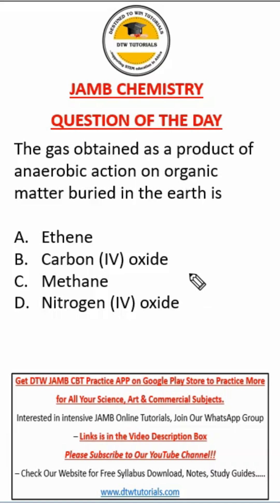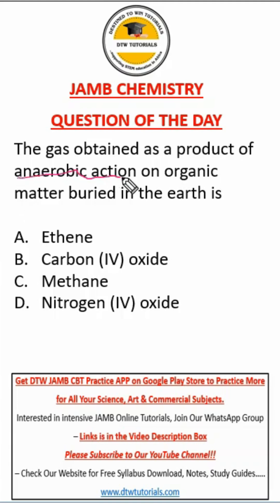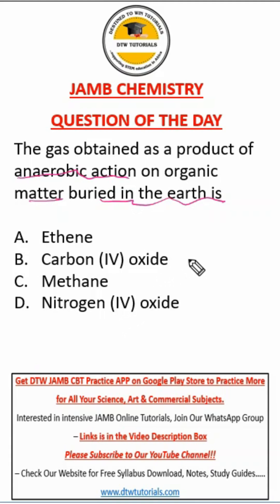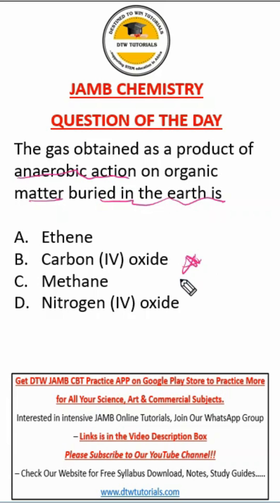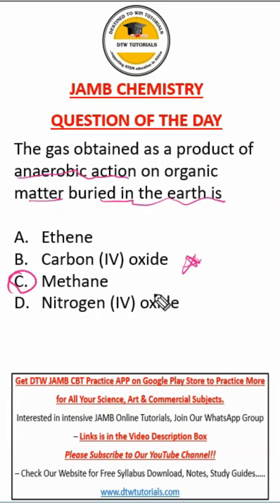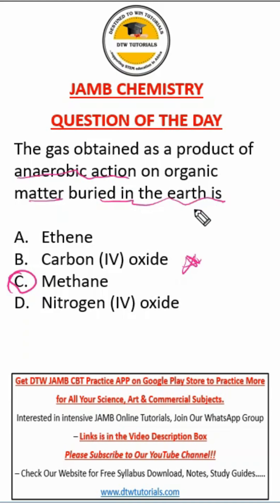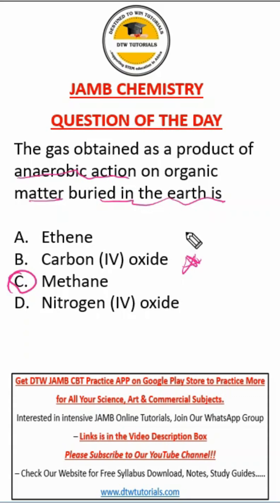JAMB Chemistry - Organic Chemistry 2 Question of the Day